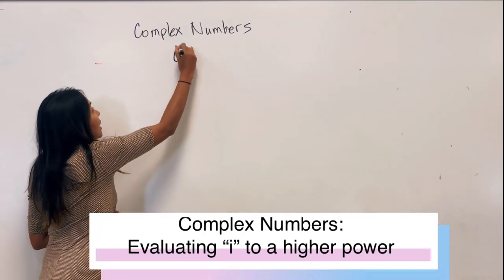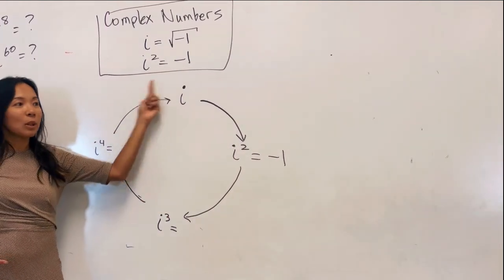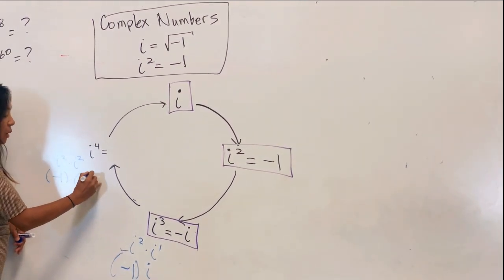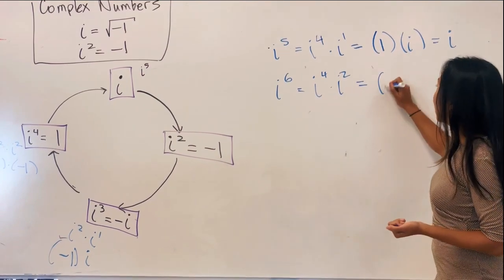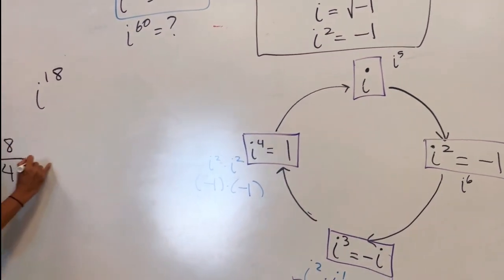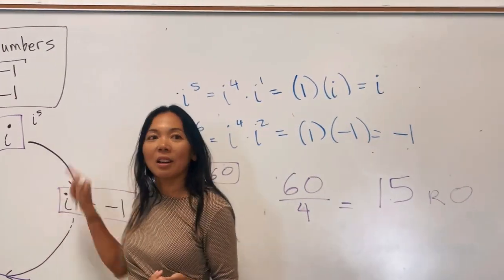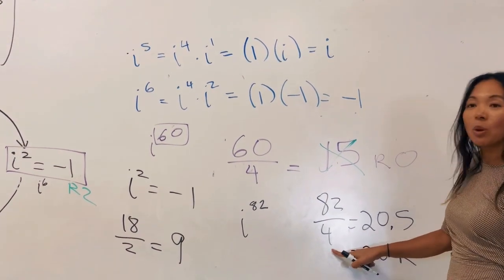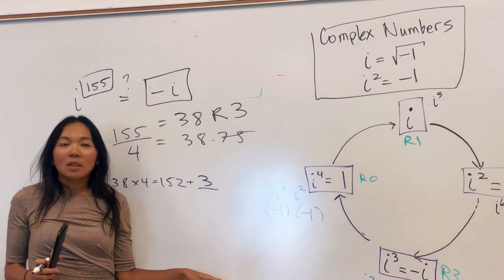Complex Numbers: Evaluating “i” to a higher power